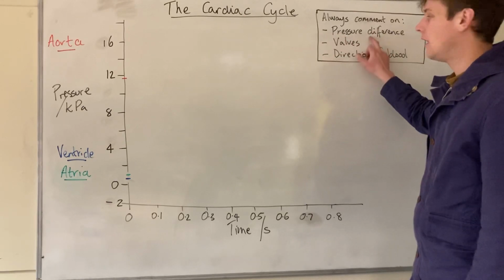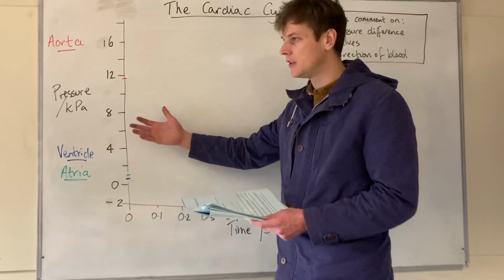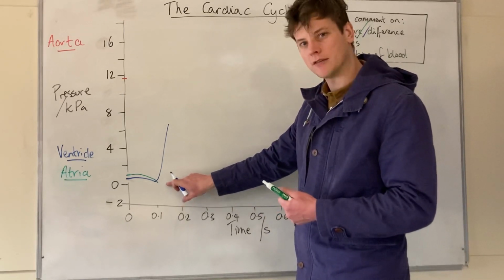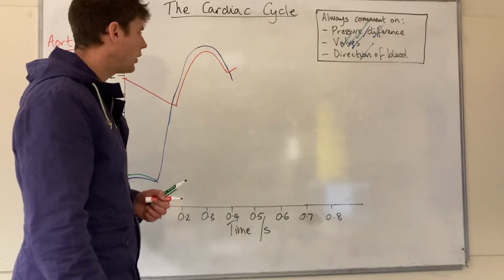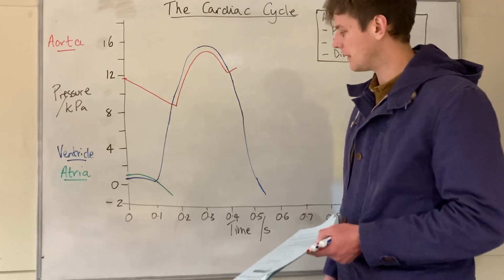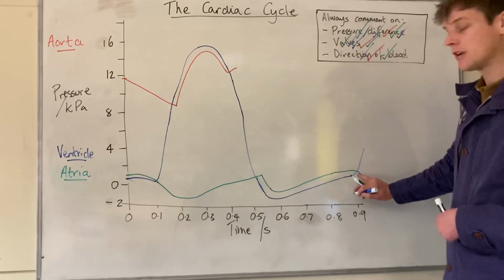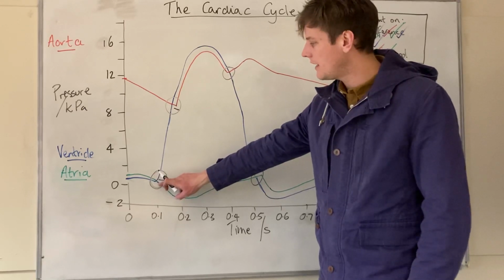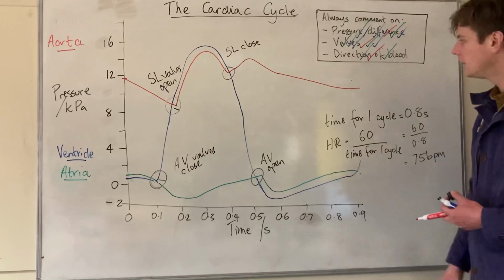The Cardiac Cycle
Explanation of the cardiac cycle graph